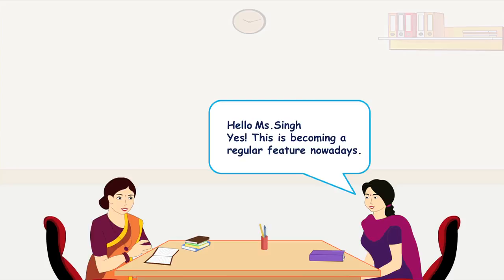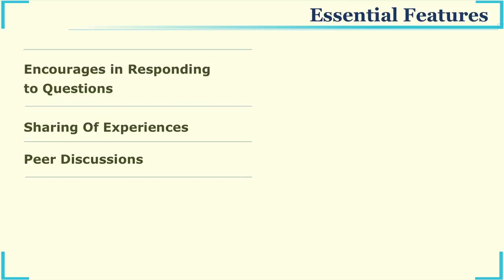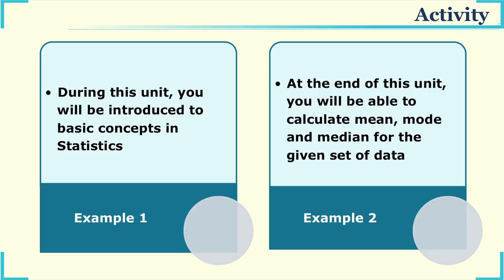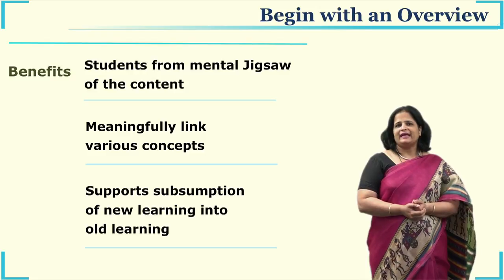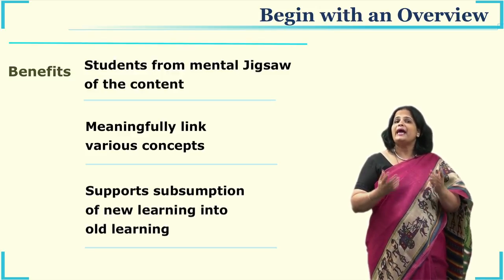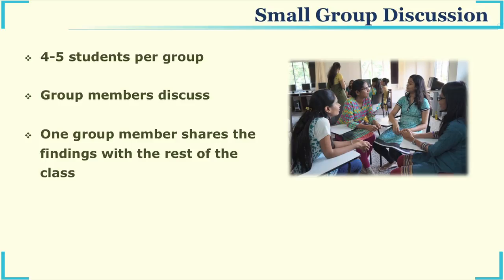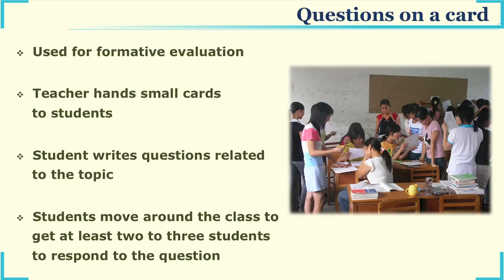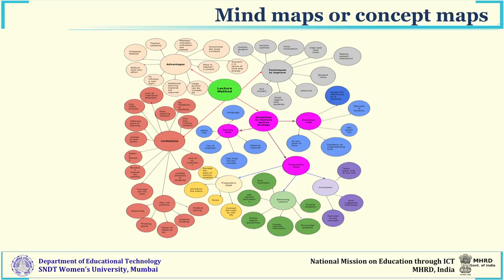Teaching Learning strategies for Large Groups by Dr. Cynthia D'Costa